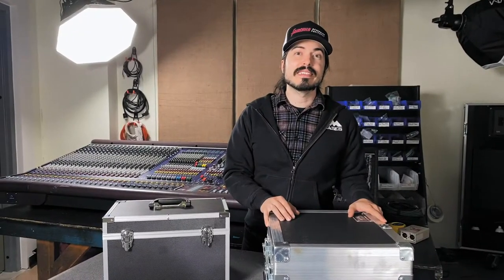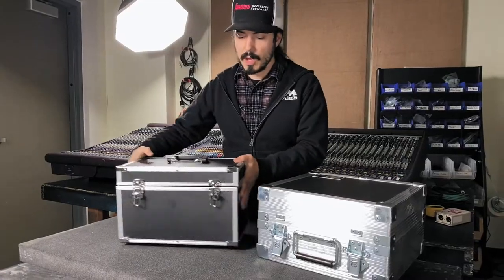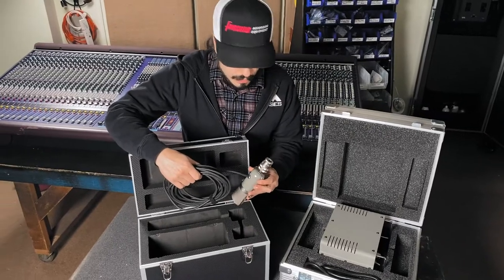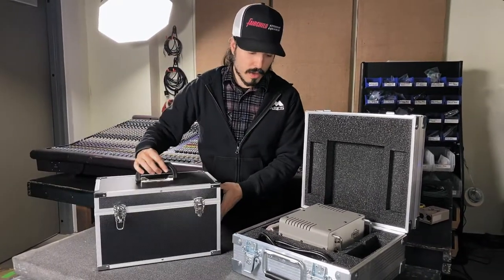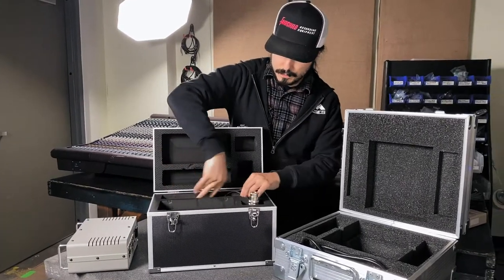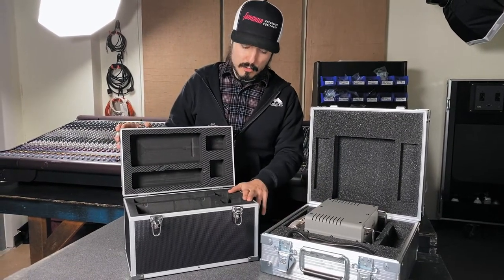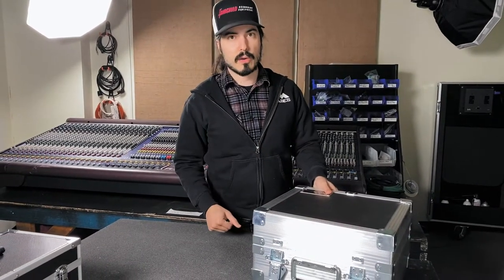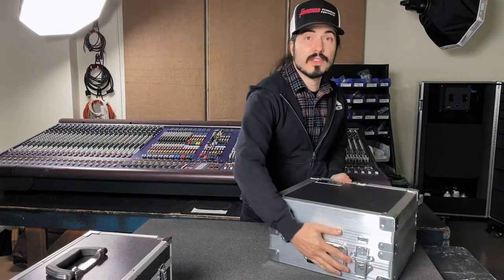Project Spotlight: Tonelux JC37 Stereo Pair Mic Case | LM Cases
This Product Spotlight video shows the differences between the Tonelux JC37 factory case, and the LM Case.